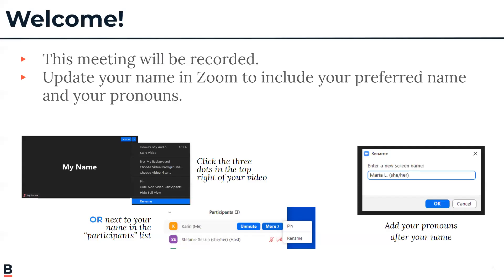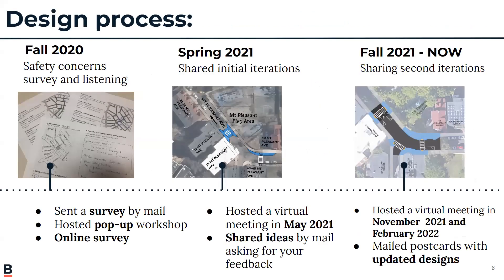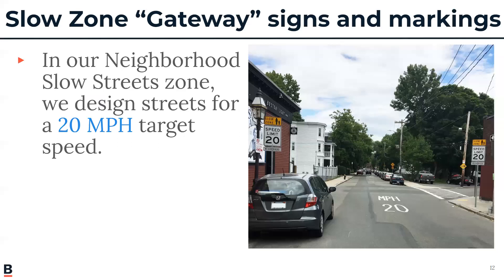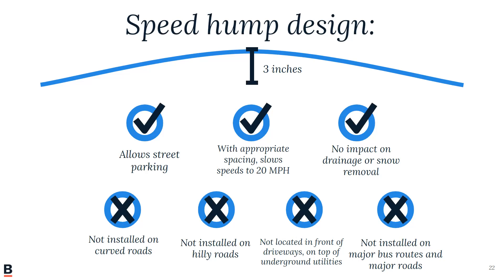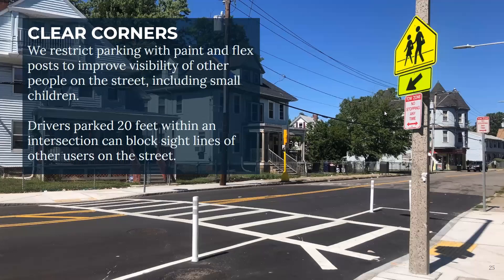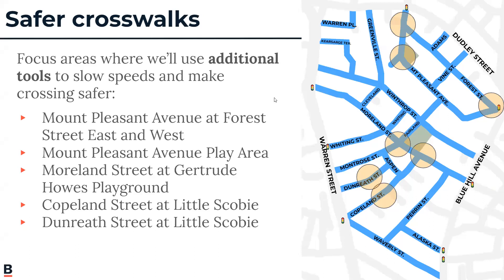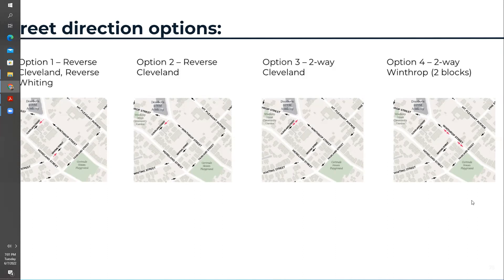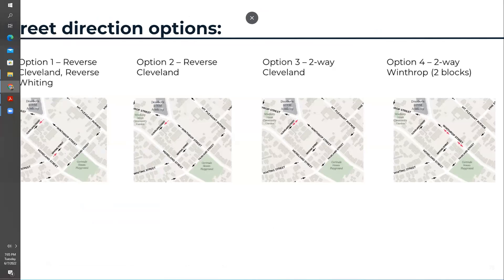Moreland St. and Mount Pleasant Ave. Slow Streets - June 7, 2022 Virtual Meeting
We hosted a meeting on June 7, 2022 to share updates about the Moreland Street and Mount Pleasant Avenue Neighborhood Slow Streets project.

Neighborhood Slow Streets is the City of Boston’s approach to prioritizing and delivering small-scale safety improvements. The Moreland Street and Mount Pleasant Avenue Slow Streets zone is one of 15 current Neighborhood Slow Streets projects. Learn more about what we are proposing by viewing the draft plan at boston.gov/slow-streets/moreland.